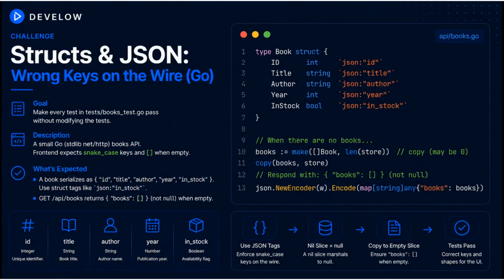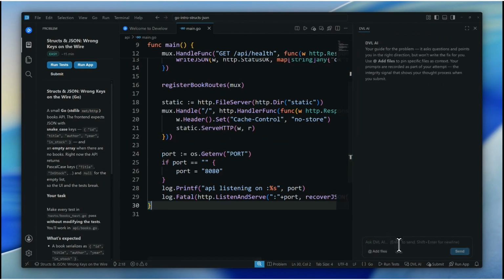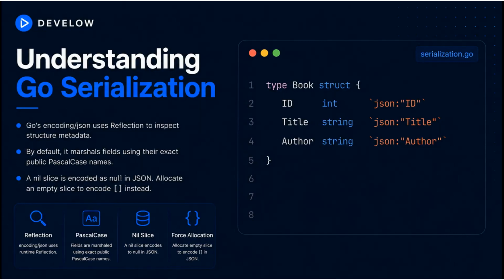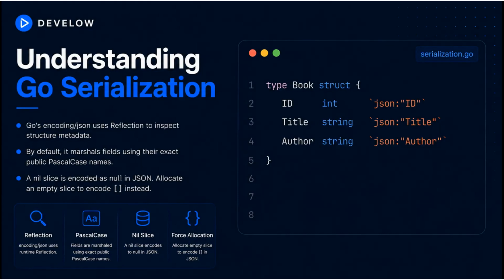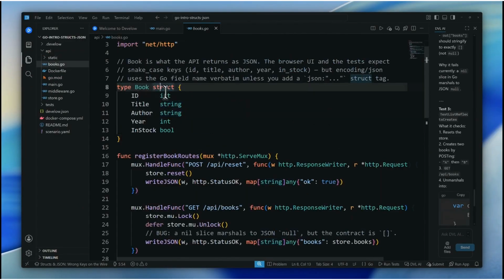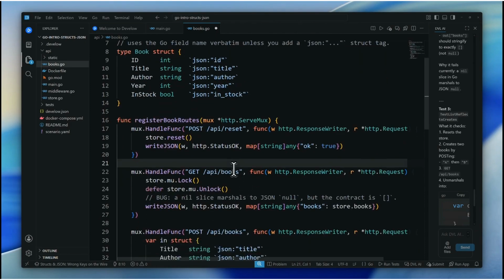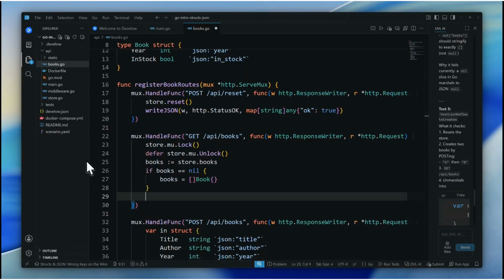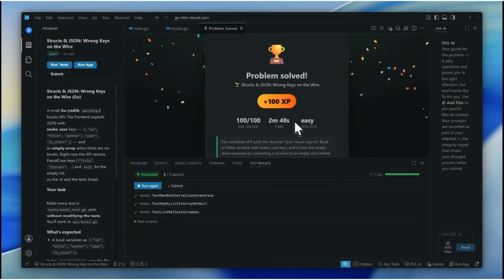Develow FSD: Golang structs & JSON (Full Solution)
we make apps for real world problems